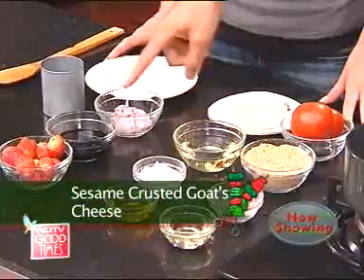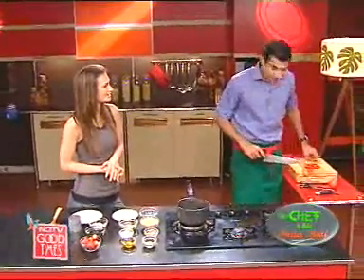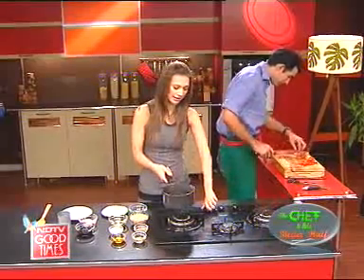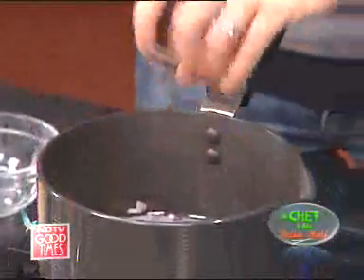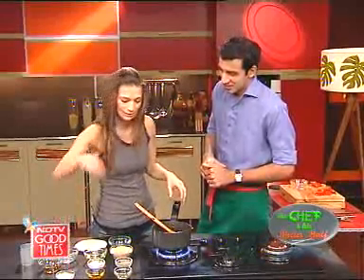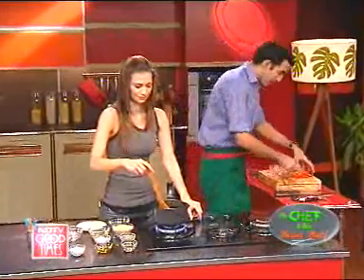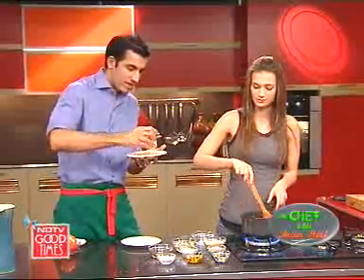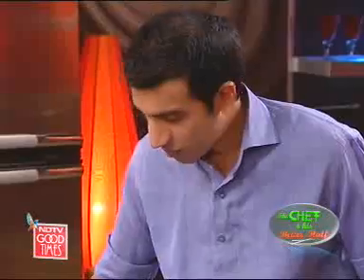A fusion of Asian and European cuisines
The Chef & His Better Half - Asian food recipes, from Burma to Thailand.